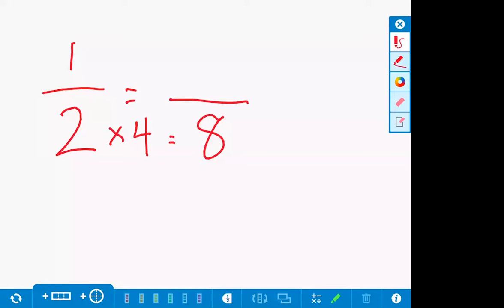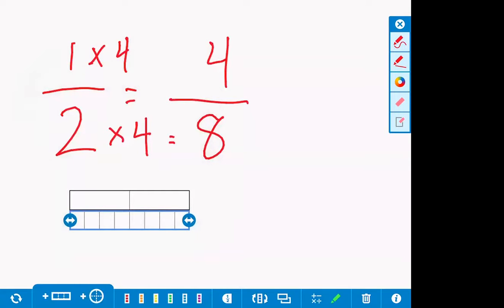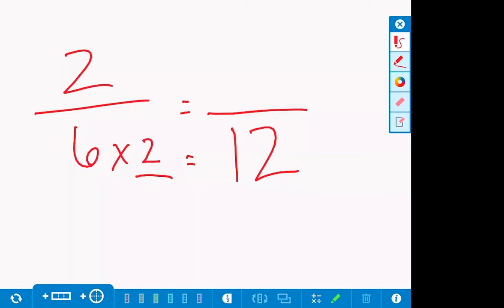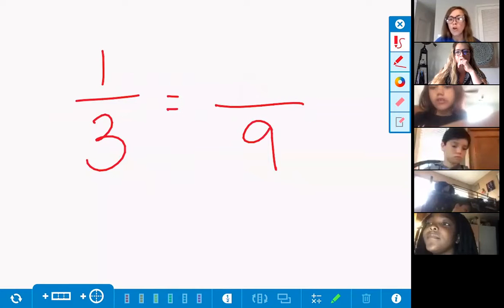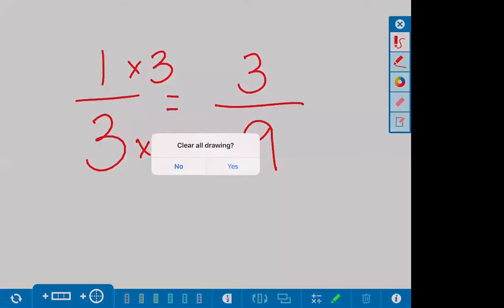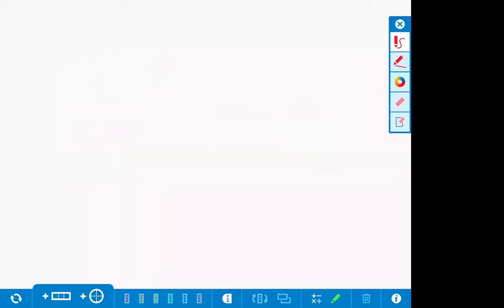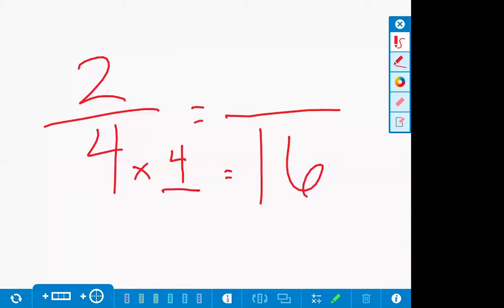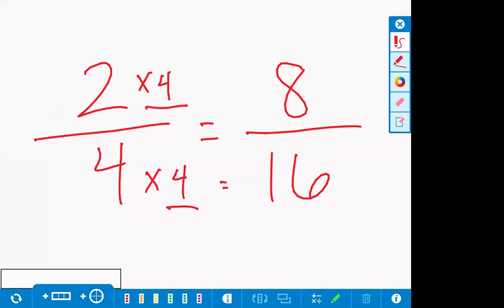Equivalent Fractions - Using Multiplication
Mrs. B showing us how to use the multiplication strategy when finding equivalent fractions.